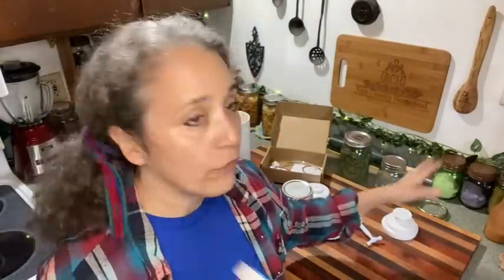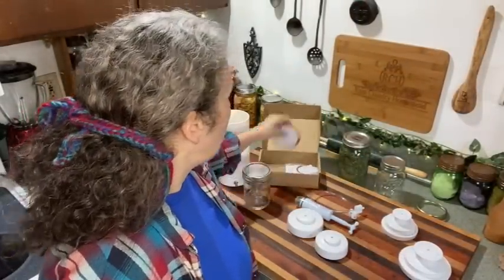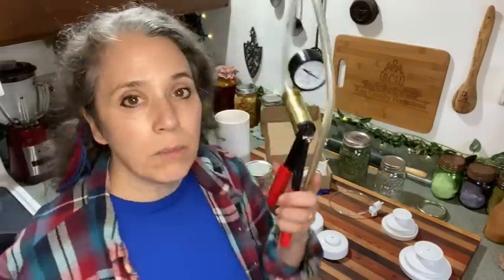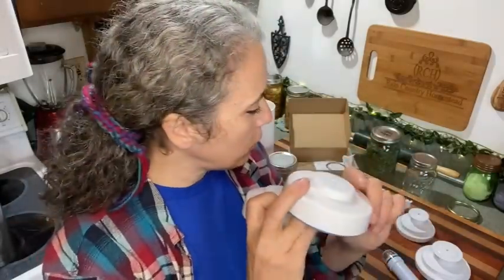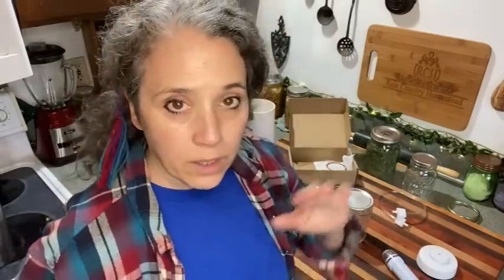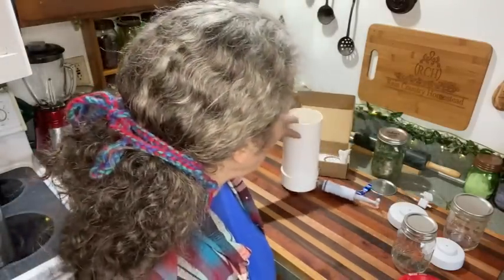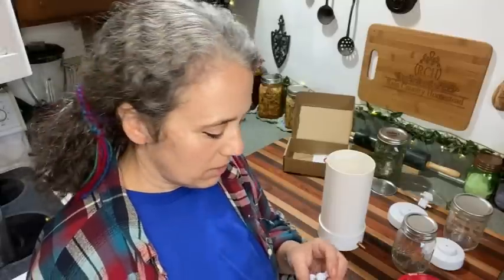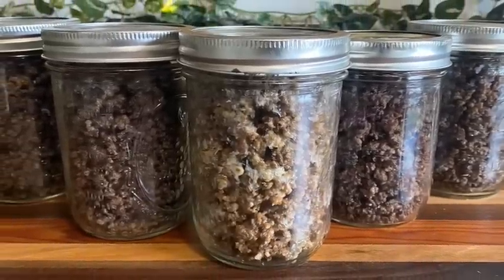Trying Out Off Brand Jar Sealers and Hand Pump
Jar Sealer and Pump Kit with Handles
Jar Sealers and Pump Kit
Same Kit, different listing
Pump Alone

Mother Earth Products: (Save 10% by going through this link!):
The Homesteader's Natural Chicken Keeping Handbook: